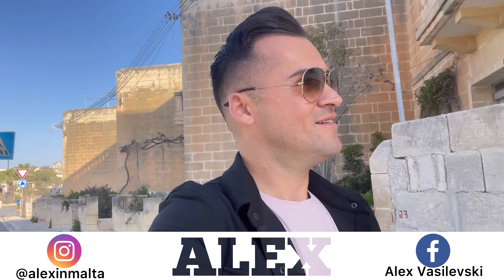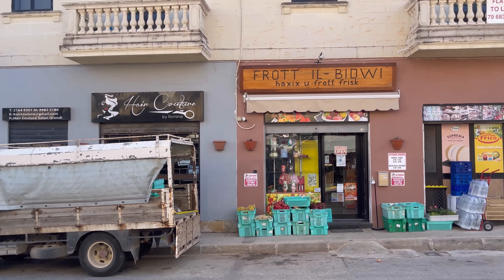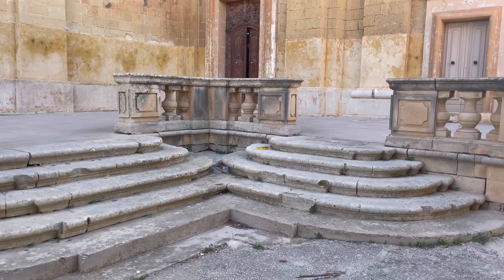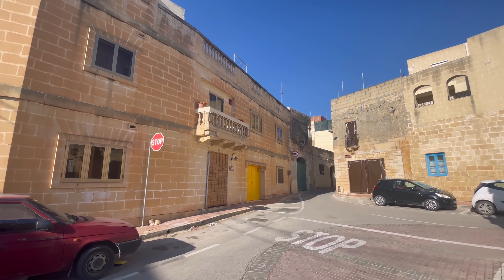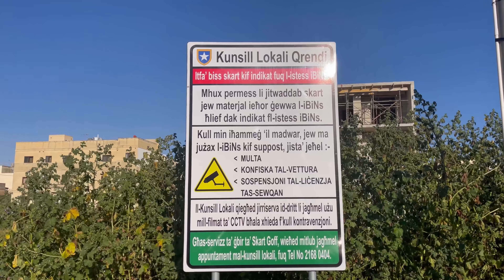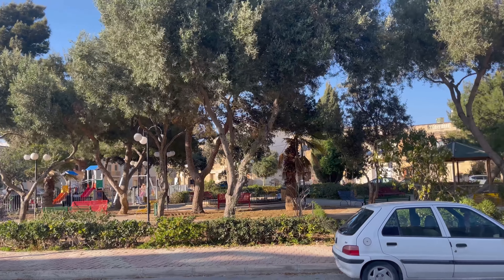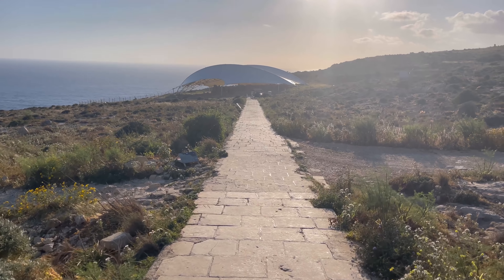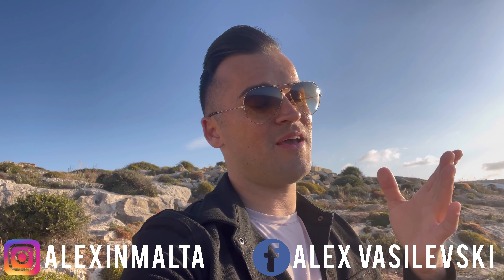Place in Malta not many people talk about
this is one great place in Malta not many people talk about, the beautiful village of Qrendi, fantastic place in Malta that is not so mainstream but it is worth visiting while on holiday in Malta. This place is located in the southern area of Malta and it is worth to visit. it Located in this place are historical temples that many tourists are visiting, Haqar Qimm! This place is also excellent if you are planning on moving to Malta and you are looking for a quiet place in Malta where you will meet many local people. Not so many people talk about this place in Malta and i highly suggest people to visit as it shows the pure tradition of the Maltese people.